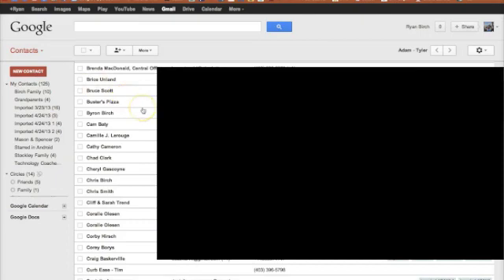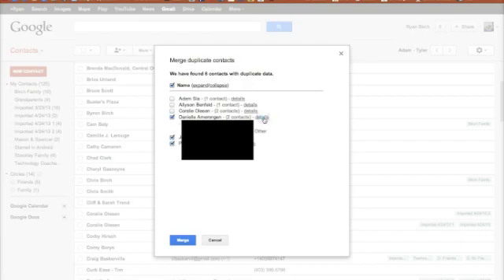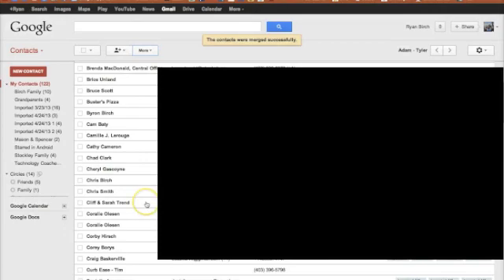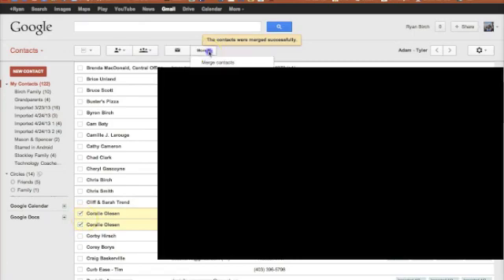Merge Duplicate Contacts in Google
Video showing how to merge duplicate contacts in Google Contacts.